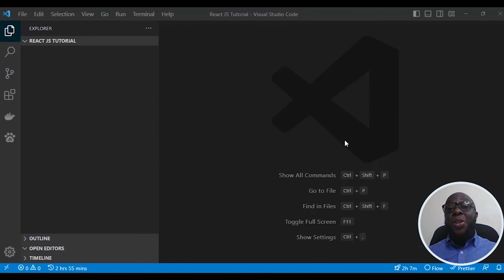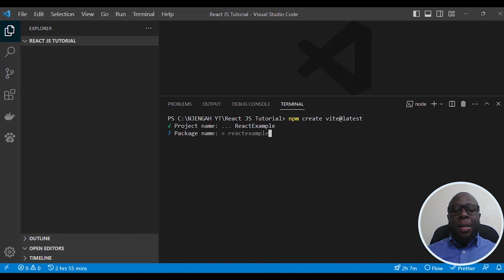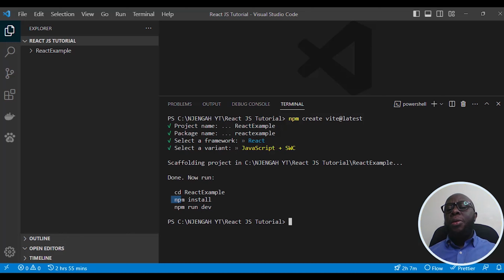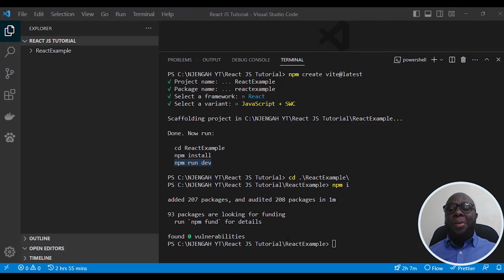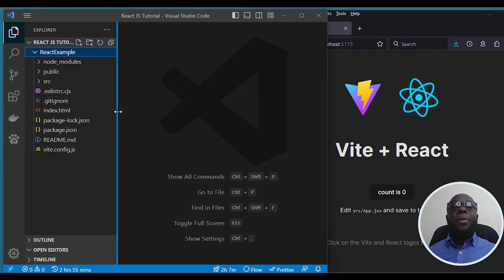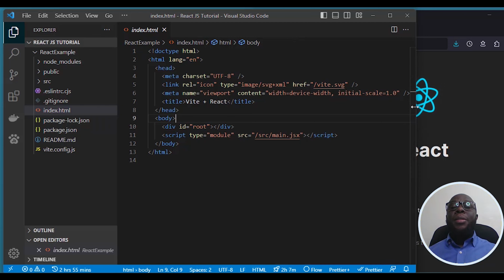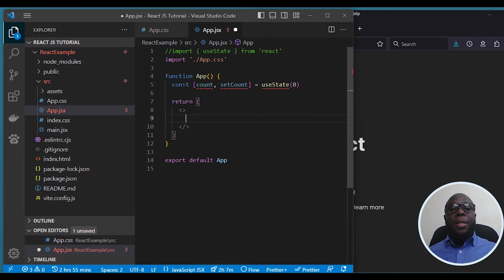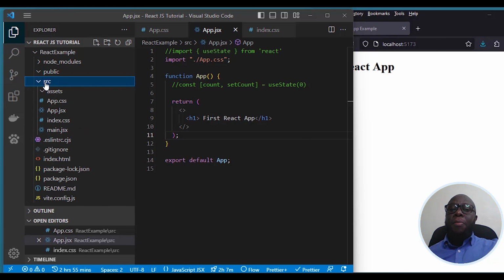How to Create a React App in 5 Minutes (Super Fast & Easy)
Create Your First React App with Vite – Quick & Easy Guide! 🚀

In this video, you'll learn how to set up your first React app using Vite in just 5 minutes! This tutorial is designed to be simple, beginner-friendly, and straight to the point—perfect for those new to React or developers looking for a faster way to kickstart their projects.

🔹 What You’ll Learn:
✅ How to install and set up a React app using Vite
✅ Why Vite is a better choice over Create React App
✅ Tips to streamline your development workflow